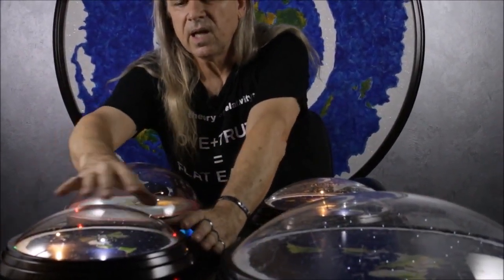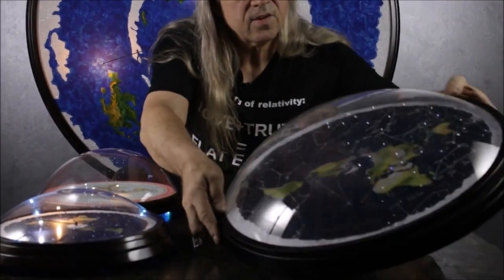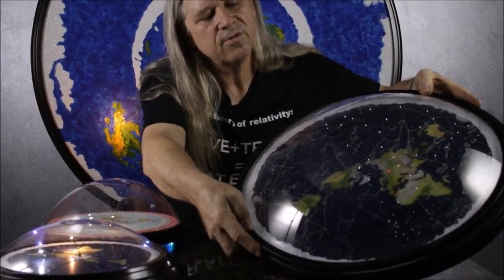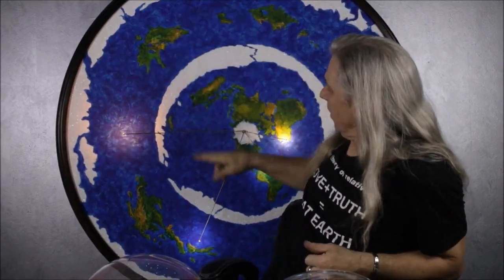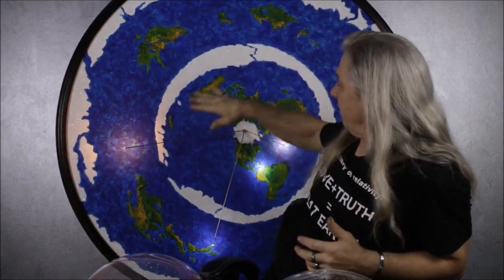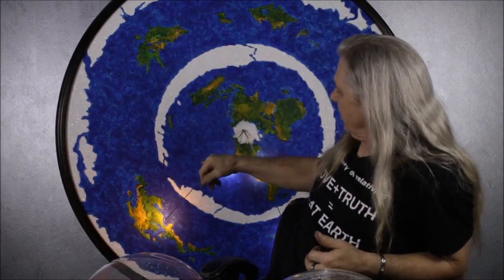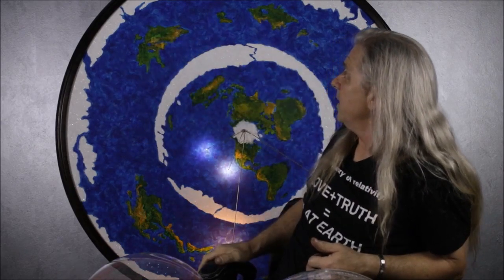Flat Earth 3D Artist breaks down all his different models - FlatEarthModels dot com ✅